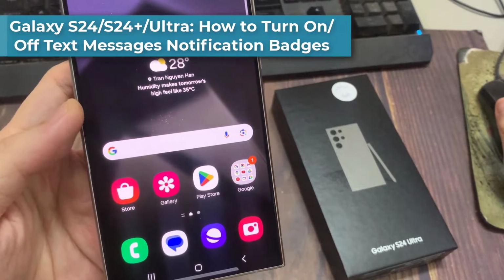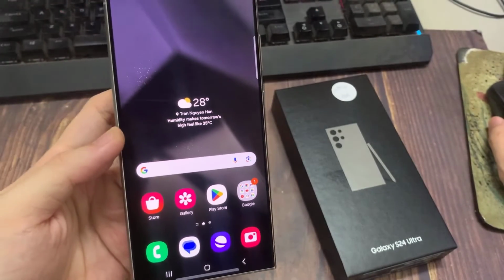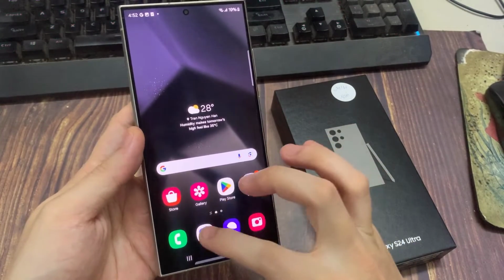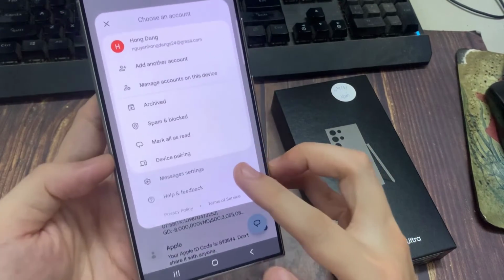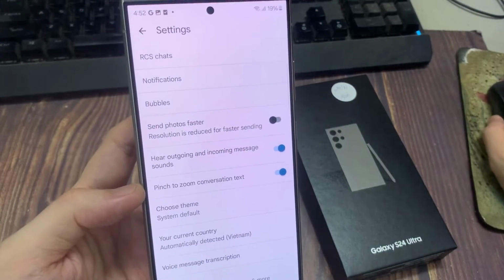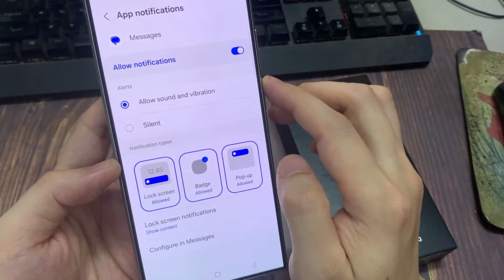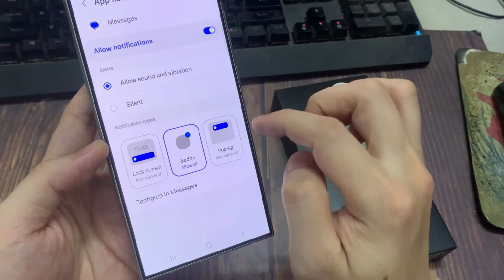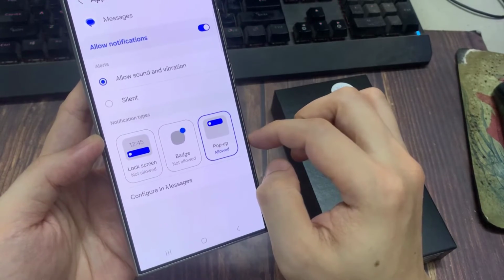Galaxy S24/S24+/Ultra: How to Turn On/Off Text Messages Notification Badges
Learn how you can turn ON/OFF text messages notification badges on the Samsung Galaxy S24/S24+/Ultra.